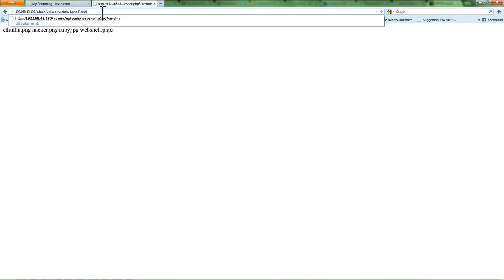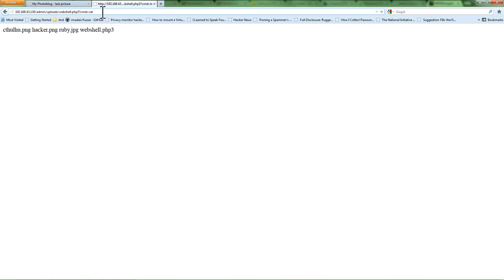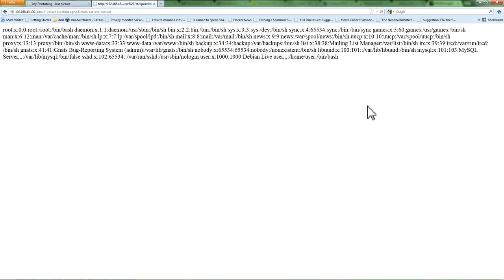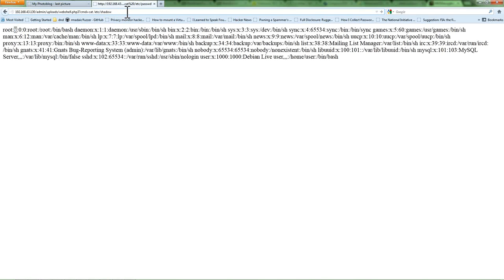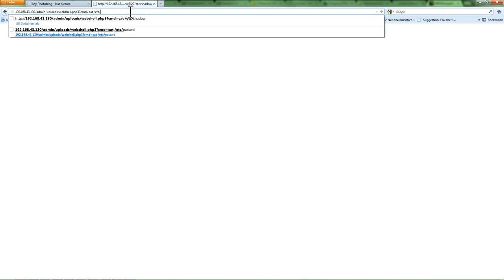Offensive Security 2013 - FSU - Lecture13: Web Application Hacking 102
This is the 13th video recorded course lecture for CIS5930/CIS4930 "Offensive Security" from Spring 2013 at the Florida State University Computer Science Department. This lecture's topics cover HTTP intercept proxies, SQLi, and XSS. This course is geared for pen-testers and incident responders, and more info can be found